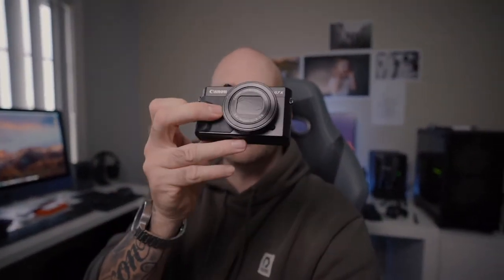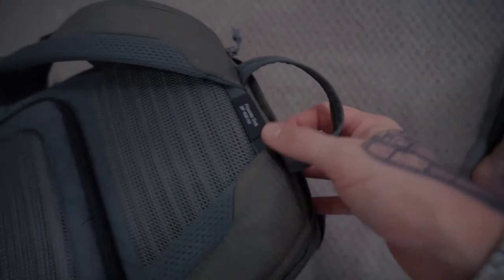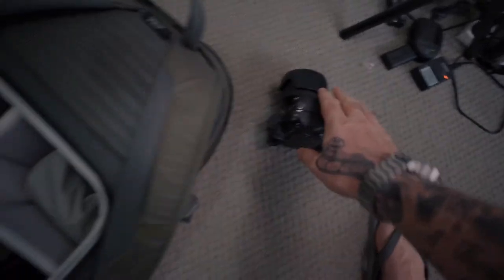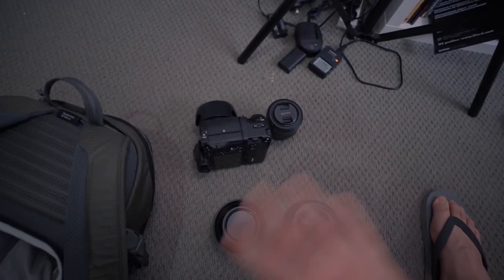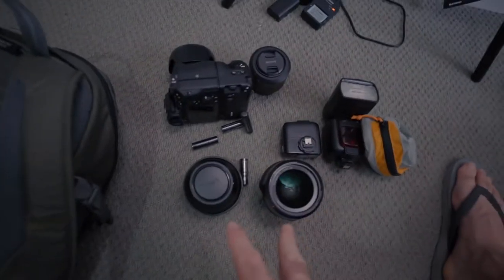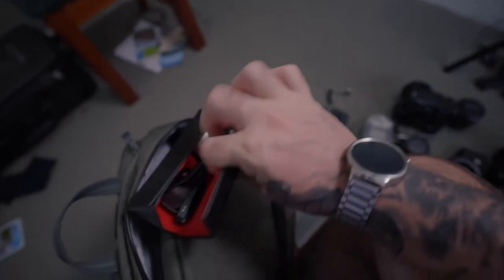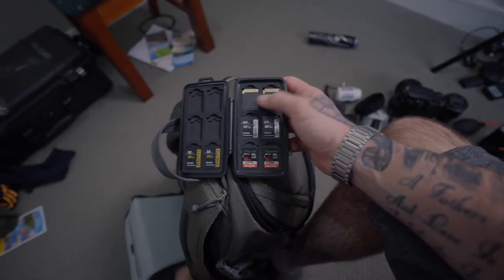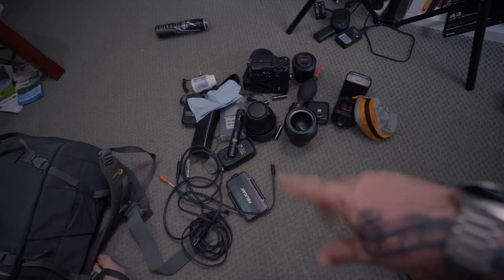Whats in my camera bag for travel weddings, photo and video + Canon G7X2 fail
Hey everyone, so this is everything I took with me for my travel weddings over the past week, I flew to New Plymouth and Queenstown and needed to keep stuff at a minimum so I can take it all on board the plane. I don’t like having to check my camera gear in.

With this kit I do photography and highlight films with audio, I will be doing a video soon on how I shoot video and photo at the same time at a wedding so watch out for that.

And as always if theres any questions or comments put them bellow Id love to hear what you guys want to see from me!

What I used to film this VLOG

Sony A7R3
Zeiss Batis 18mm 2.8
Rode Videomic pro
SmallHD Sony bundle monitor 5"
Colour graded and edited in Final Cut X on the iMac Pro